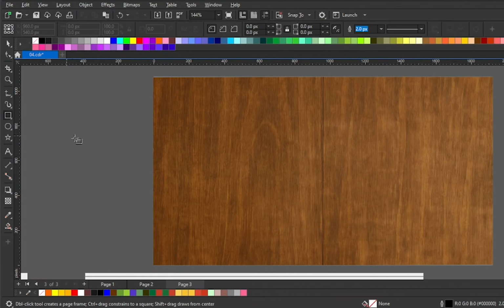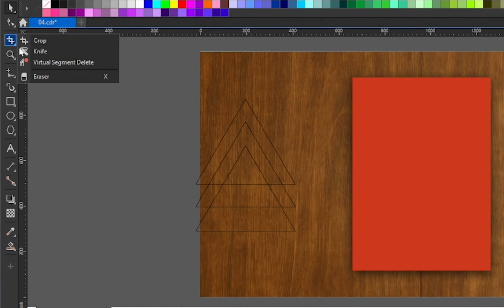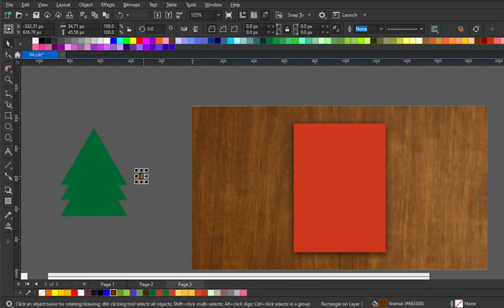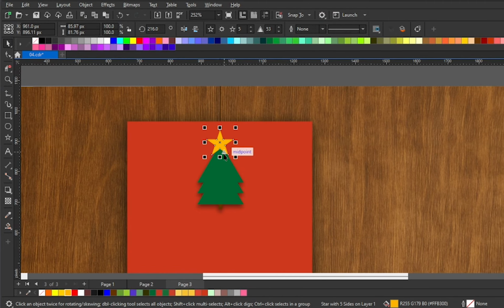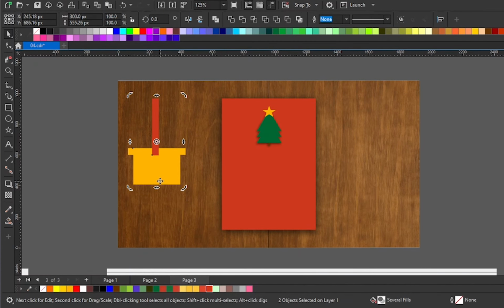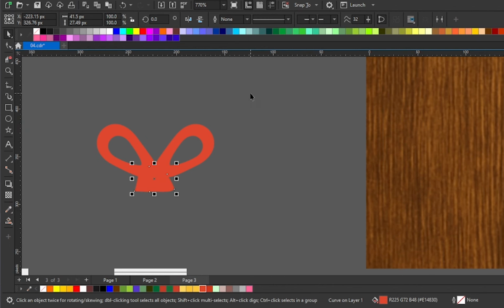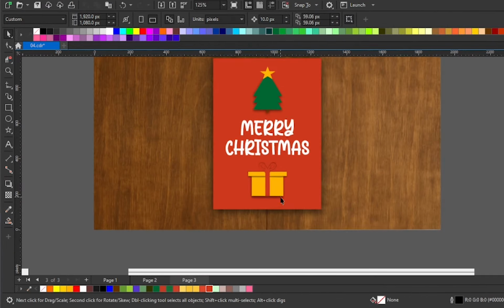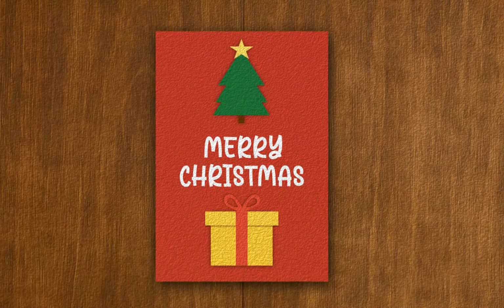How to Create a Christmas Greeting Card in CorelDRAW | Merry Christmas Card Design Tutorial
Create a beautiful Merry Christmas greeting card in CorelDRAW with this easy step-by-step tutorial!
In this video, you’ll learn how to design a clean and festive Christmas card featuring:

🎄 Christmas tree illustration
⭐ Star decoration
🎁 Gift box design
📝 Festive "Merry Christmas" typography
📄 Textured background & layout

This tutorial is perfect for:
✔ Beginners learning CorelDRAW
✔ Designers creating holiday graphics
✔ Printable greeting cards
✔ Social media Christmas posts
✔ Gift cards & invitation designs

📌 Software Used: CorelDRAW
📌 Level: Beginner-Friendly
📌 Project: Christmas Greeting Card Design